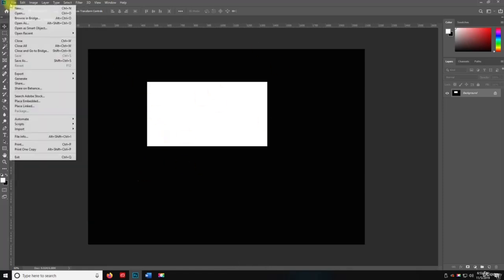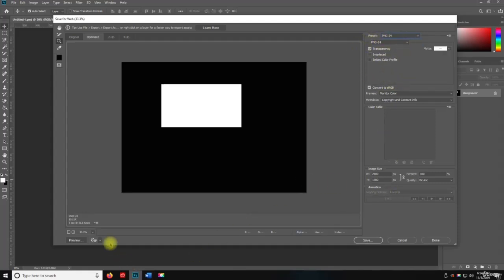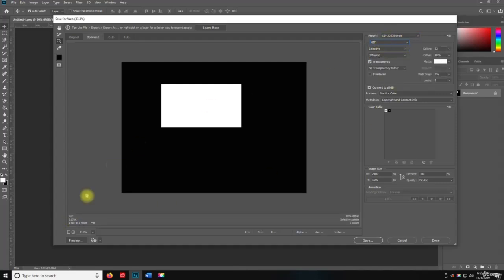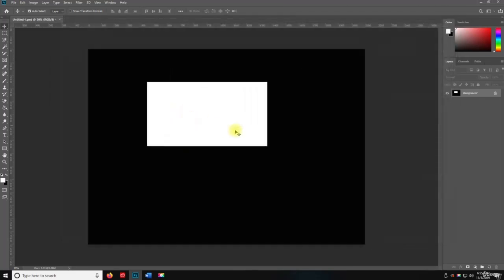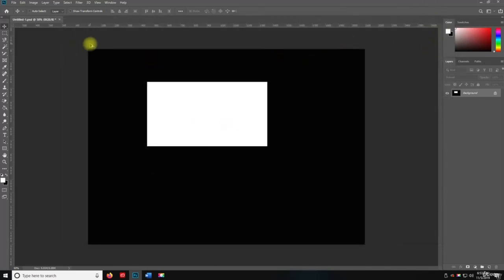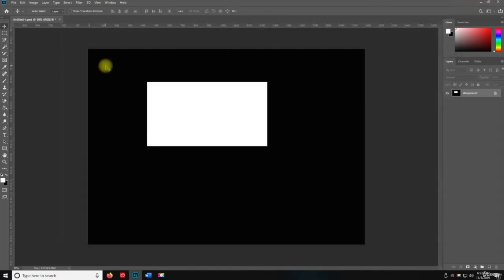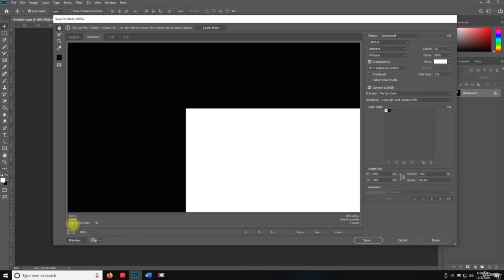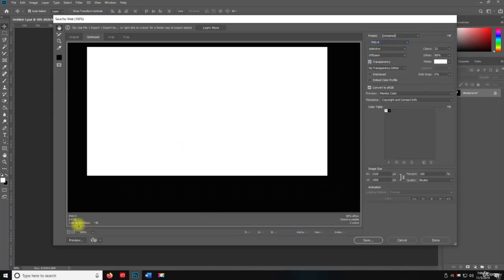135 Save for Web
### **Save for Web: Optimizing Files for Online Use**

**"Save for Web"** is a feature in graphic and document editing software (like **Adobe Photoshop** or **Microsoft Word**) that allows you to save a file in a format optimized for online use. This function reduces the file size while maintaining an acceptable level of quality, making it easier and faster to load on websites or share via email.

1. **Purpose of "Save for Web"**:
   - **File Optimization**: When saving images, documents, or other media for use online, it's crucial to reduce the file size without significantly compromising quality. The **Save for Web** option helps achieve this by compressing files (e.g., JPG, PNG) to sizes suitable for web publishing.
   - **Faster Loading**: Smaller file sizes ensure faster webpage loading times, which is important for **SEO** (search engine optimization) and providing a better user experience.

2. **When to Use "Save for Web"**:
   - **Images**: When preparing images for websites, blogs, or social media, use the "Save for Web" feature to save them in formats like JPEG, PNG, or GIF, optimizing them for faster loading times.
   - **Documents**: In **Microsoft Word**, when saving a document for online sharing, you can save it as a PDF optimized for web use (small file size and easily accessible online).
   - **Graphics & Logos**: For logos, banners, and other web graphics, optimizing the image helps ensure it looks crisp while reducing loading time.

3. **How to Use "Save for Web"** (Example in Adobe Photoshop):
   - **Step 1**: After editing an image, go to **File  Export  Save for Web (Legacy)**.
   - **Step 2**: In the dialog box, select the desired file format (e.g., JPEG, PNG).
   - **Step 3**: Adjust the quality slider to balance between **image quality** and **file size**. You can preview the changes and see the estimated file size in real time.
   - **Step 4**: Click **Save**, and choose the location to store the optimized file.

4. **Benefits of "Save for Web"**:
   - **Faster Uploads**: Smaller file sizes mean faster upload times, which is particularly important for websites or social media.
   - **Better User Experience**: By reducing file size, you make your website or blog load faster, keeping users engaged.
   - **SEO Benefits**: Google and other search engines prioritize fast-loading pages, so optimizing images and files for web use can improve your page ranking.

**Why It’s Important**:
- **Web-Optimized Files**: Saving files for the web ensures they are ready for online use, with the right format and size for optimal performance.
- **Improved Page Load Time**: Smaller file sizes mean quicker loading times, which is essential for user satisfaction and search engine rankings.
- **Efficient File Sharing**: Files optimized for the web are easier to share, download, and view across different devices.

### **Next Steps**:
- **Mastering Image Compression**: Learn advanced techniques for compressing images without sacrificing quality, including the use of tools like TinyPNG or ImageOptim.
- **Understanding Web File Formats**: Explore different file formats (JPEG, PNG, SVG) and when to use them for the best balance of quality and file size for web images.

Using the "Save for Web" feature helps ensure your files are optimized for web use, offering a balance between quality and performance, and making your content more accessible and faster to load.